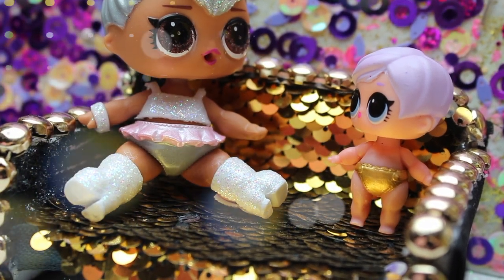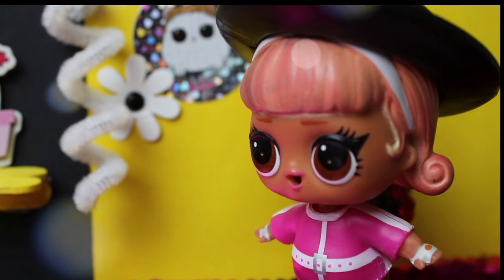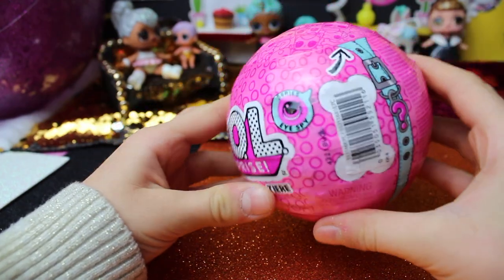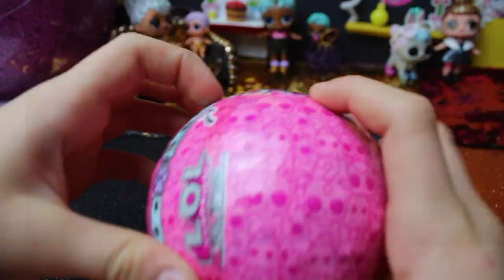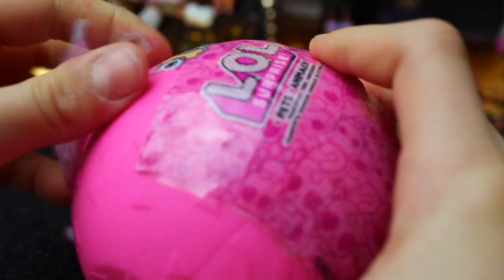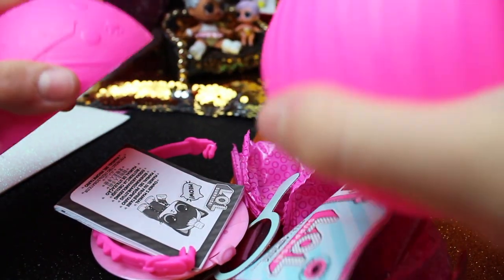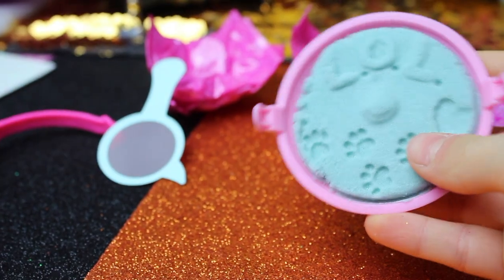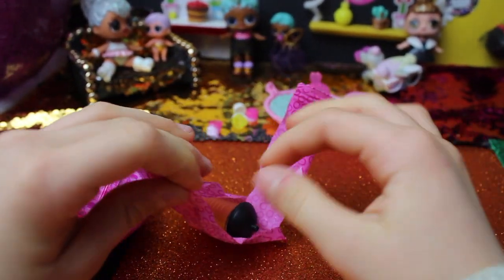LOL Surprise PETS ! Лол 2 Волна Декодер! Куклы Лол Мультик!LOLSurprise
NEW! LOL Surprise Pets Series 4 Wave 2.
ПИТОМЦЫ ЛОЛ 4 серии 2 волны.

❤️ Спасибо, что смотрите мое видео!